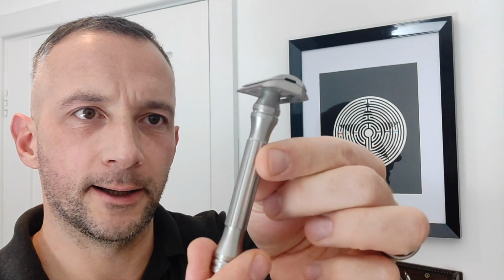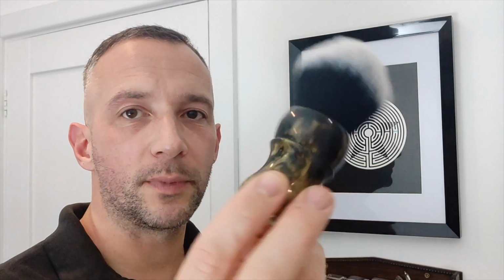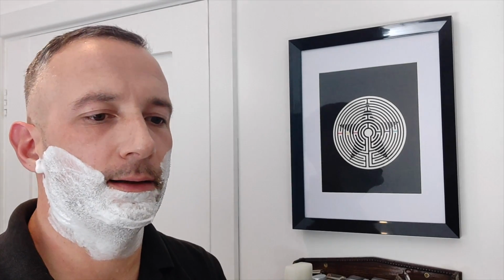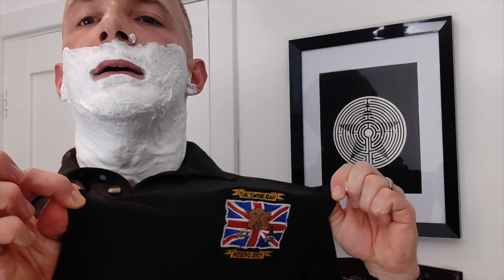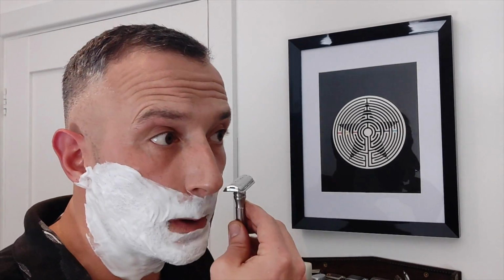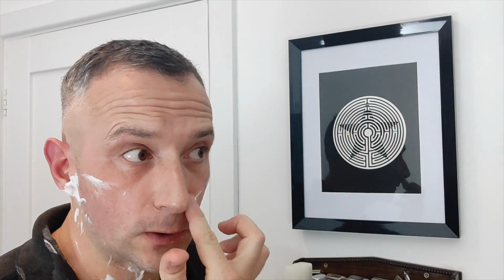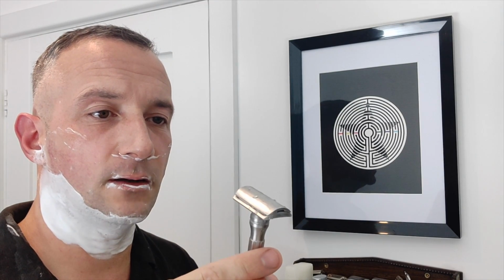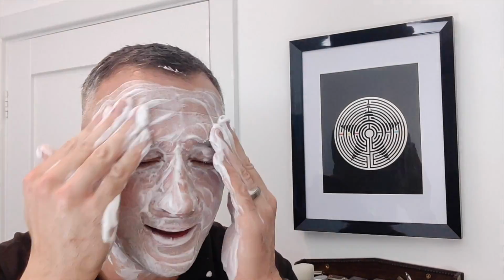Achilles Last Stand.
Checking in with a new razor paired with our entire Achilles Last Stand range.